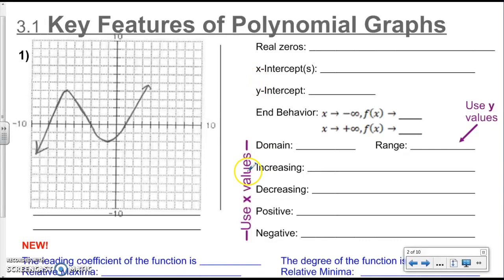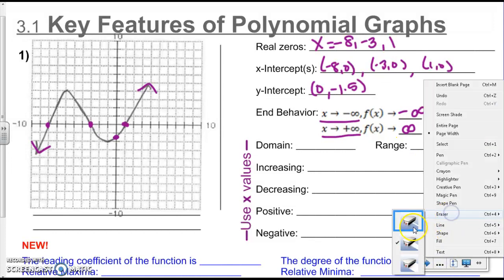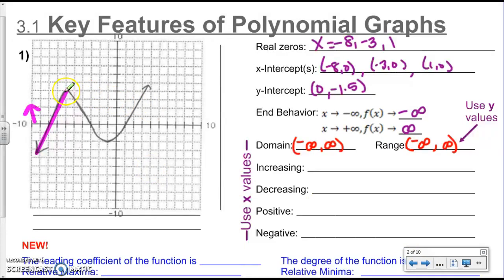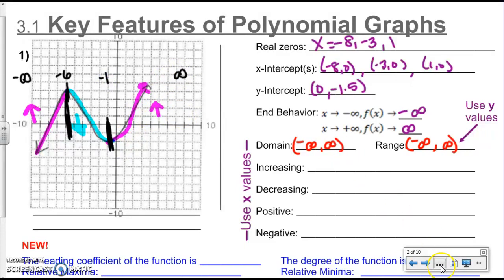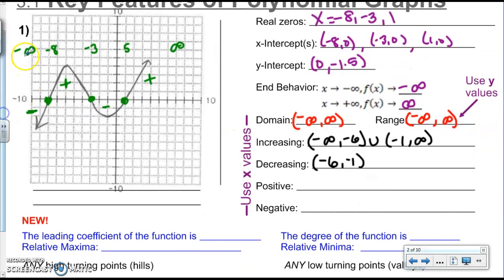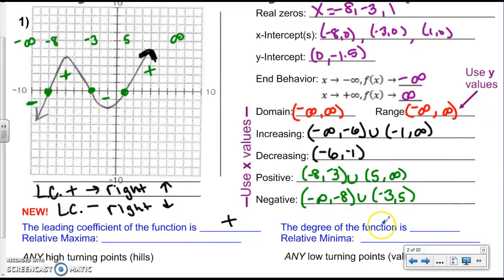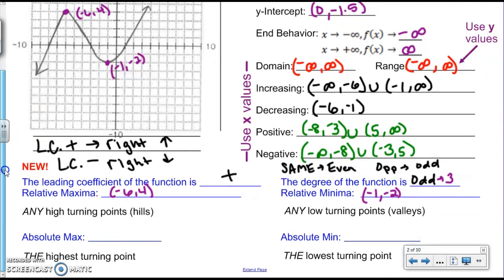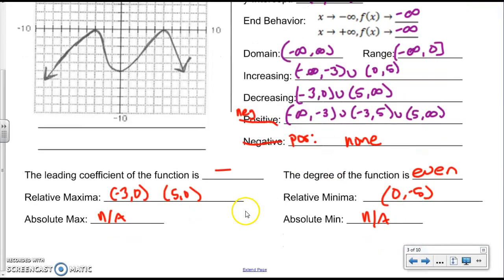3.1 Key Features of Polynomials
3.1 I can identify key features of polynomial graphs.